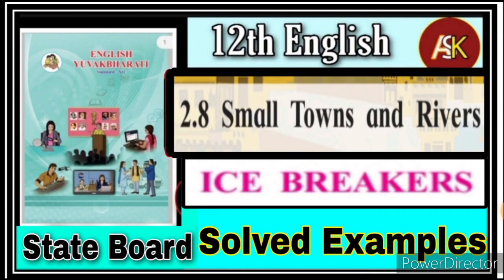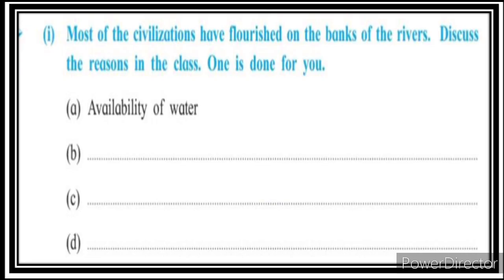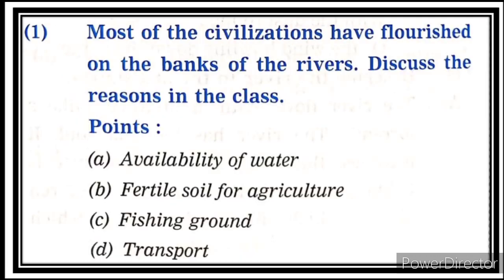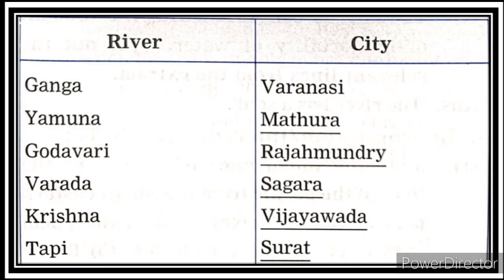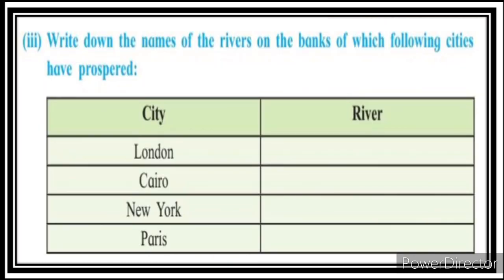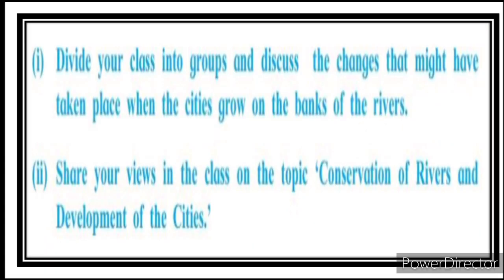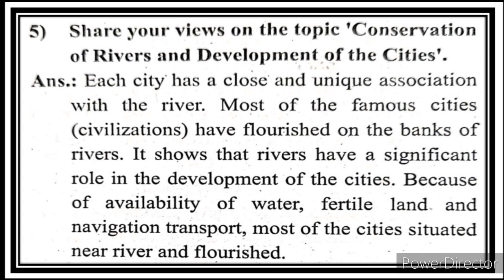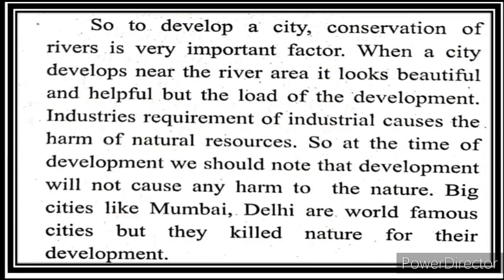12th English 2.8 Small Towns and Rivers ICE Breakers State Board English Medium